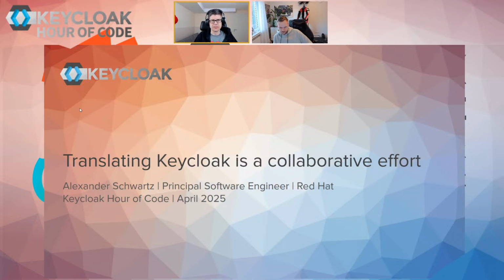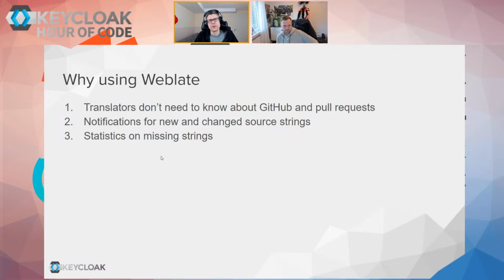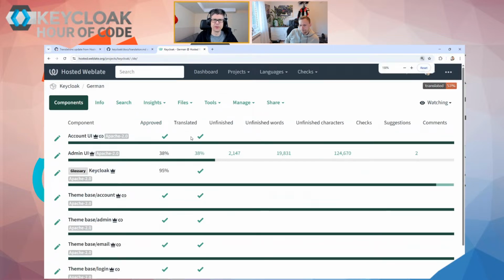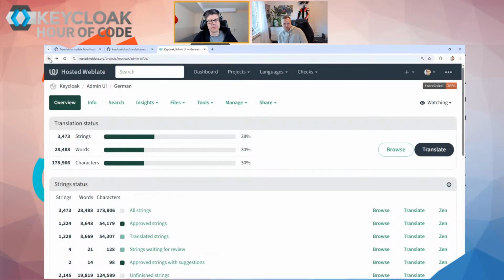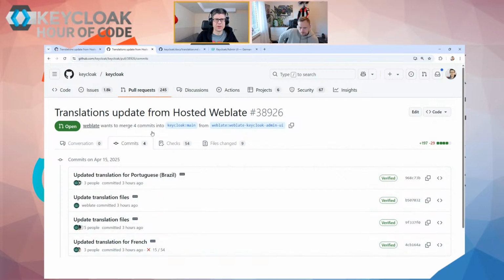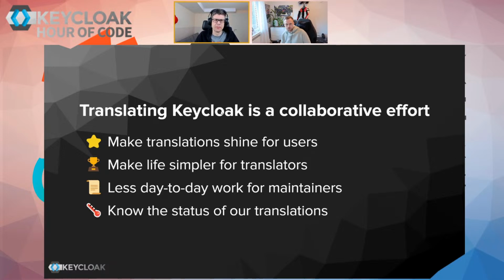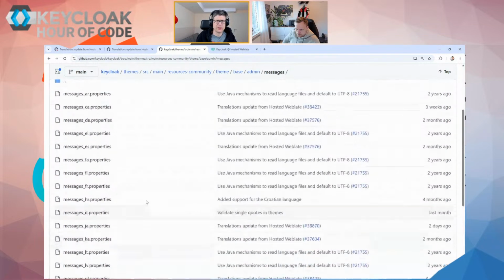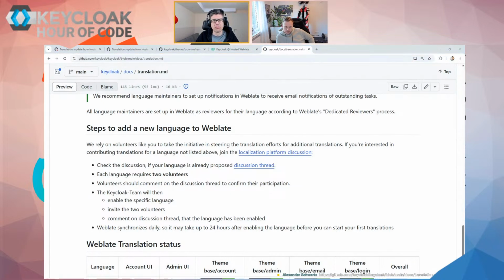Translating Keycloak is a collaborative effort (APAC)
Keycloak is in a lot of regions and countries, and translations help Keycloak to reach a wider audience by making the platform usable for speakers of various languages.

For translations, Keycloak now integrates with Weblate to simplify the process. This session will look into how the process works, how you can join the process and will answer the questions from the community.

(This is the second of two sessions. This is the APAC session, with the APAC session delivering similar content)